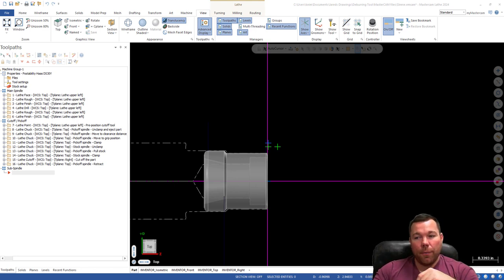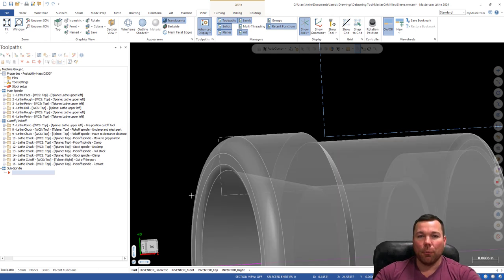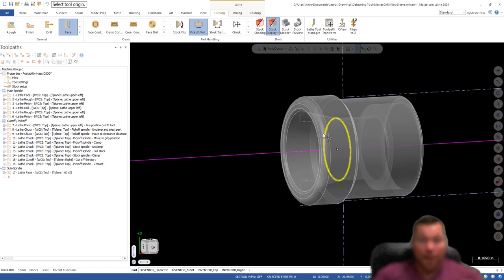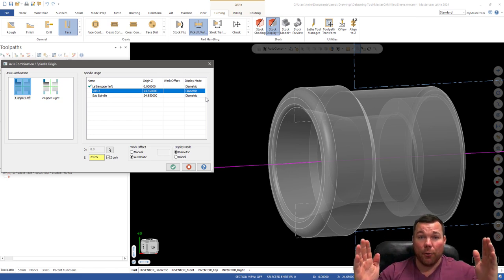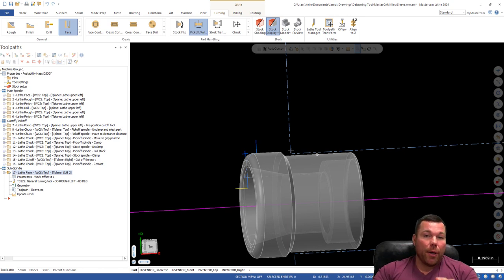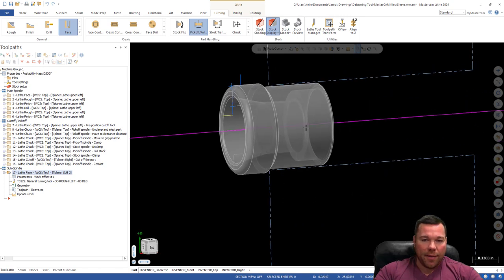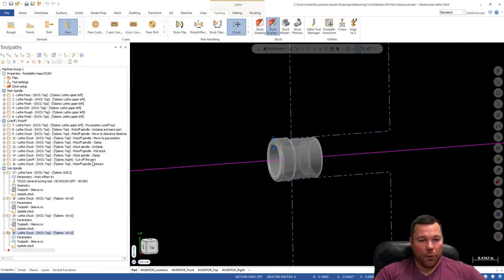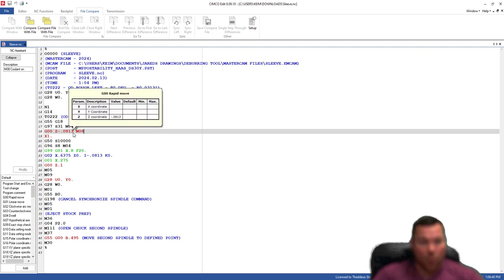Programming Sub Spindle Toolpaths DS30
This video demonstrates how to program toolpaths for DS30Y sub-spindle in mastercam. It will also review the code that is posted and discuss the M&G codes that are specific to the DS30Y